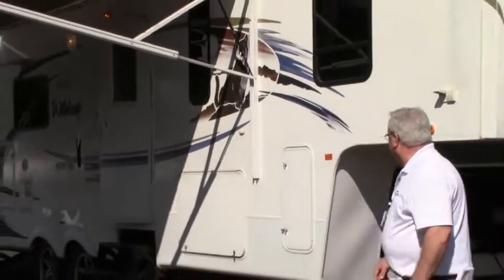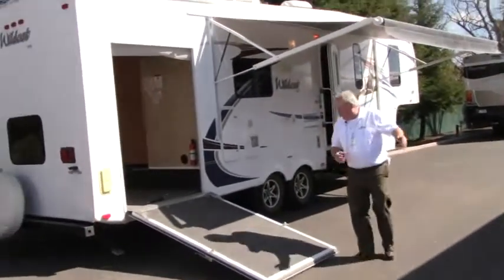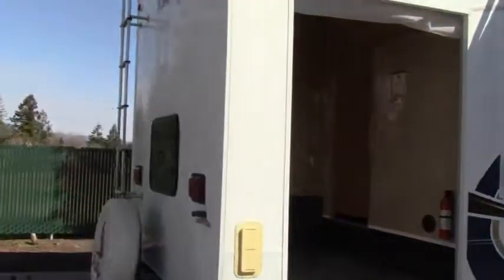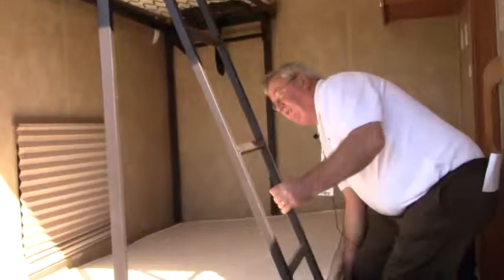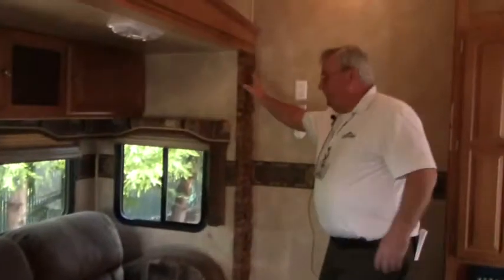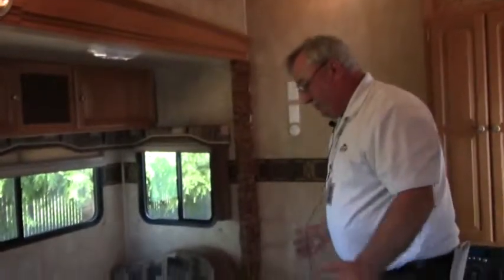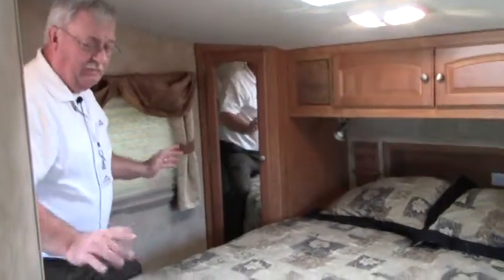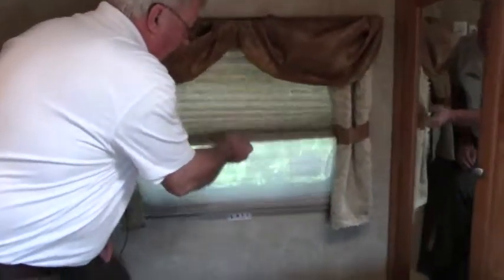Used 2010 Wildcat, 31T Toy Hauler Fifth Wheels 7289